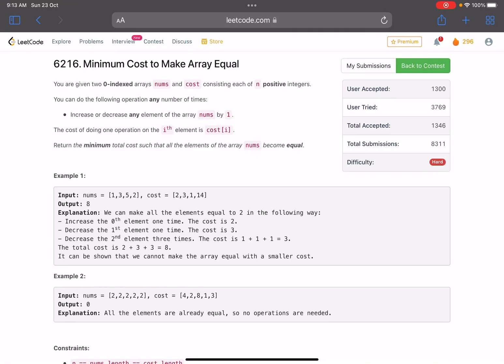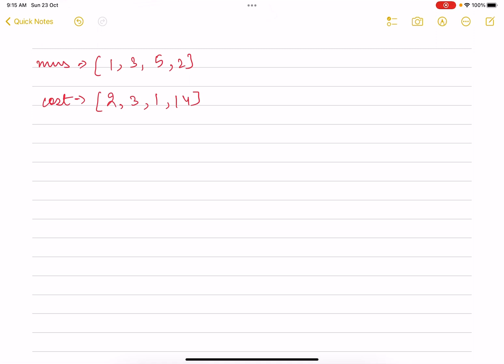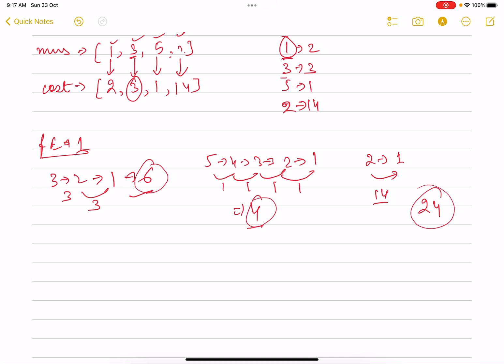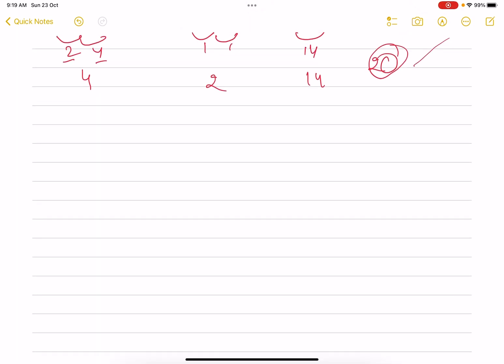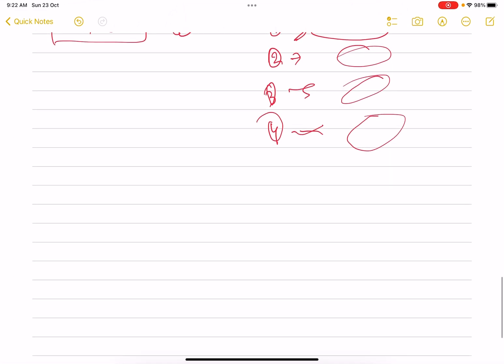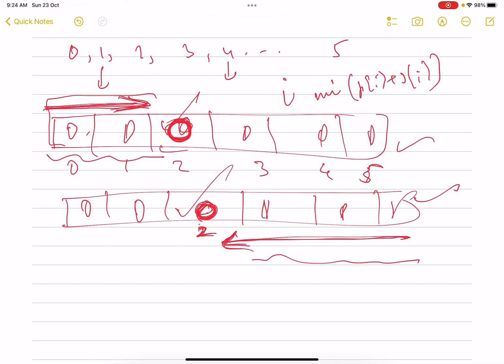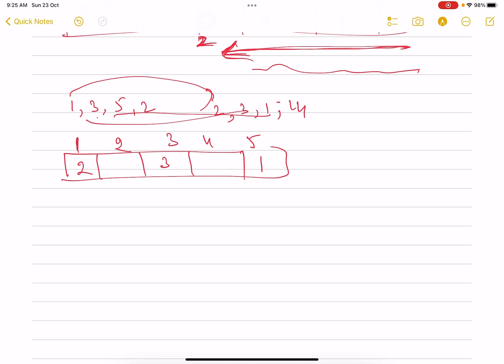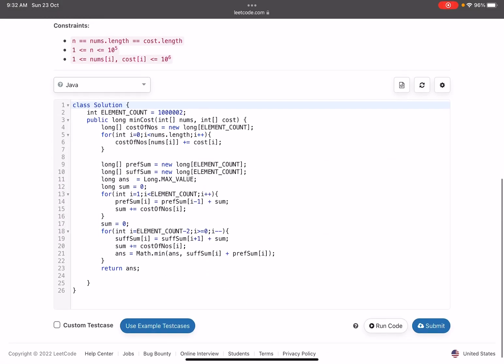Leetcode Weekly contest 316 - Hard - Minimum Cost to Make Array Equal